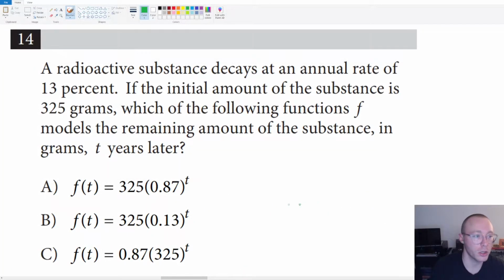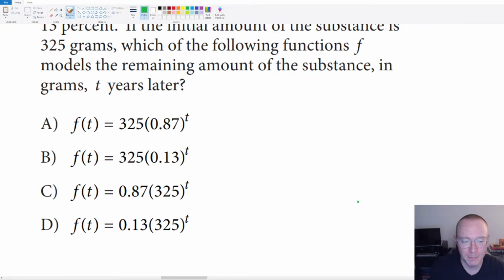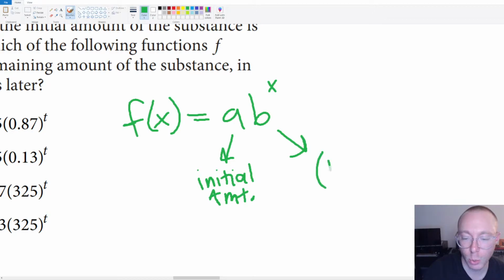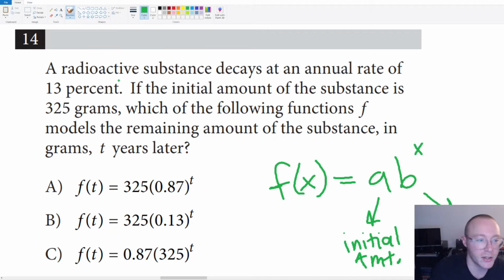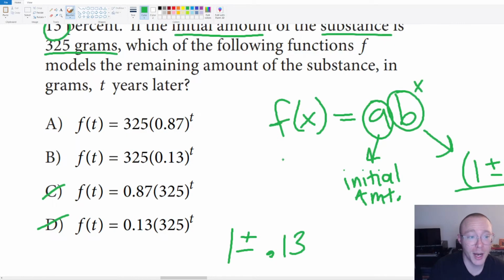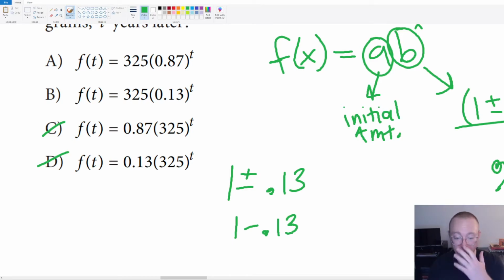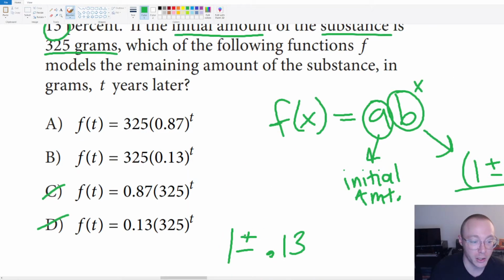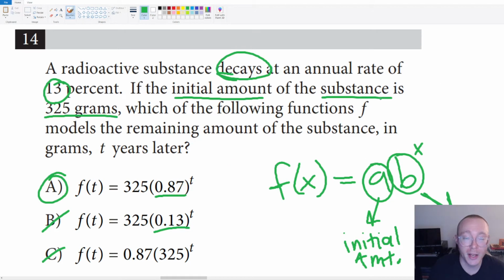Radioactive Models??? - SAT Math Prep (PT2 S3 Q14)